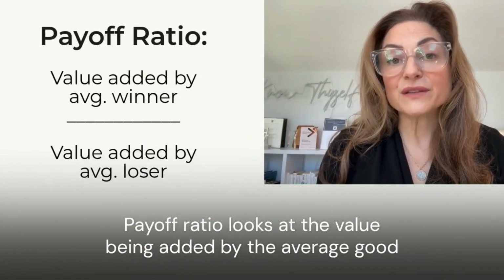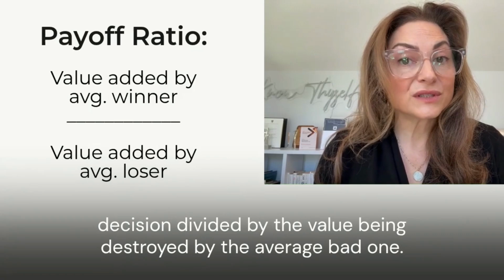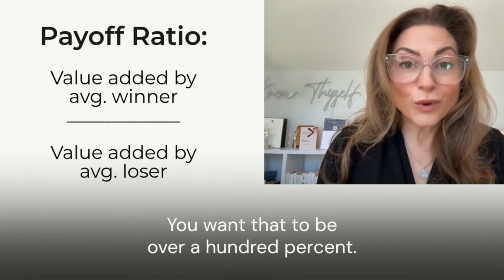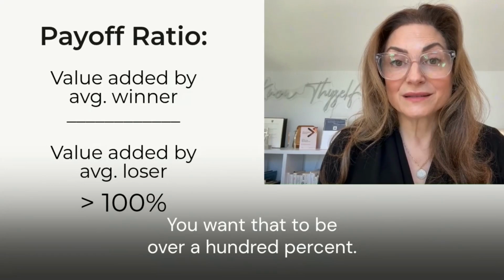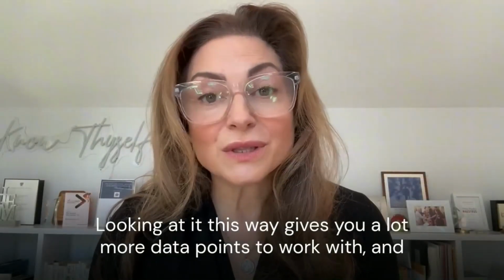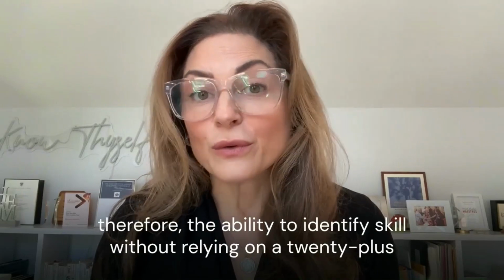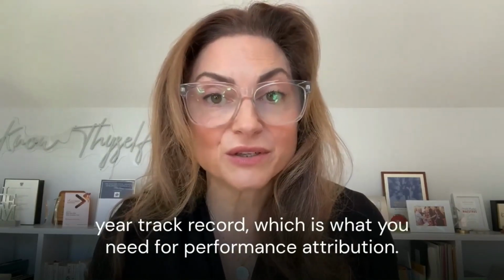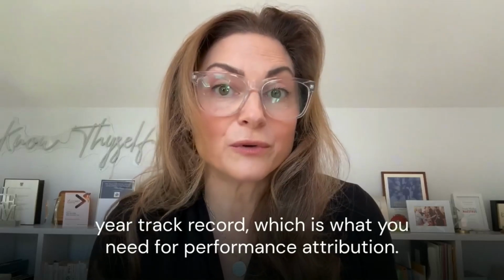Decision Attribution Analysis - and Why It Matters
What is Decision Attribution Analysis — and Why Does It Matter?

Performance attribution tells you what happened to a portfolio. Decision attribution analysis tells you why — and that changes everything.

In this video, we explore how decision attribution analysis goes beyond traditional performance attribution by examining every trading decision a manager makes: not just stock picks, but sizing and timing decisions too. By looking at hit rate and payoff ratio across all decisions, allocators can identify genuine investment skill without waiting 20+ years for a statistically meaningful track record.

We also cover Essentia Analytics' Behavioral Alpha Score — a proven, persistent measure of decision-making quality that gives allocators a sharper lens on manager skill, and gives managers a powerful differentiator (or a clear baseline for improvement).

In this video:

Why performance attribution falls short
How decision attribution analysis works from the bottom up
Hit rate vs. payoff ratio explained
Why decision-making quality is more persistent than performance
How allocators and managers can put this to work today